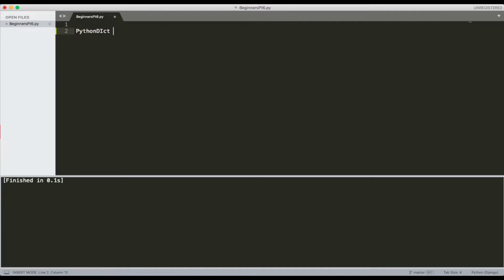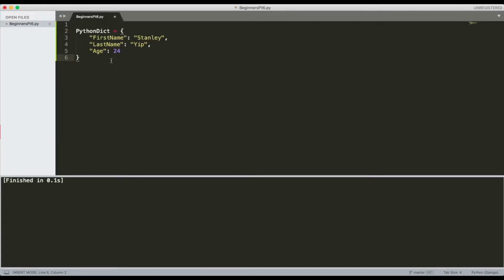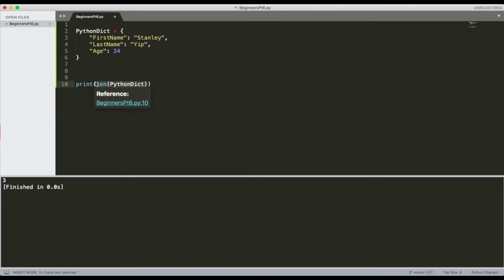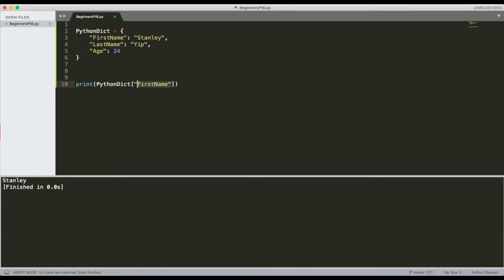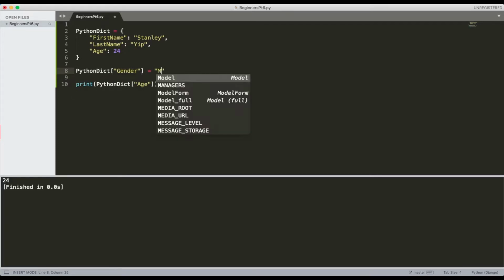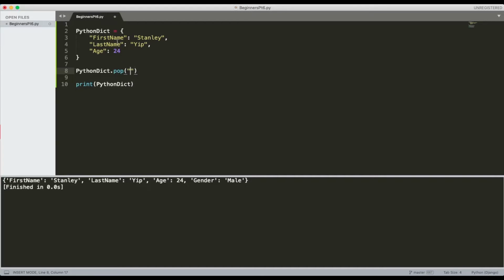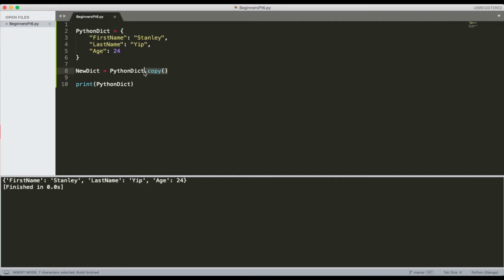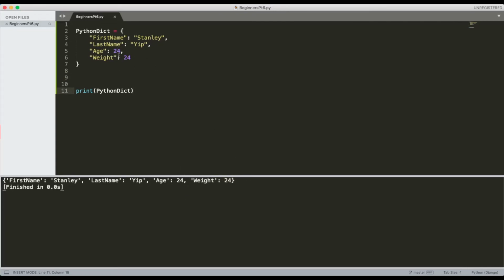Python Beginner (2021) Tutorial Part 6: Dictionaries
In this part, we work with Dictionaries.

0:00 Introduction0:20 Initialize a Dictionary
1:54 Sanity check: print(), type(), len()
2:50 Accessing a Dictionary
4:47 Adding an element
5:49 Remove an element
6:44 .copy()
7:54 Keys must be unique
9:50 Outro